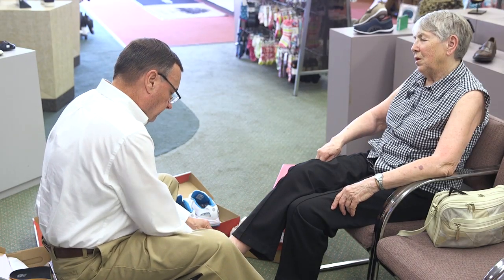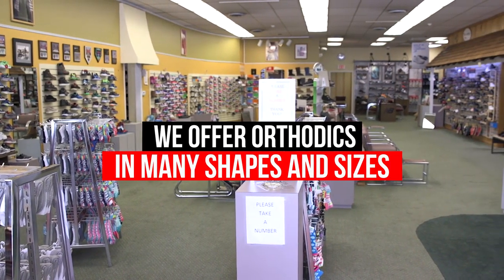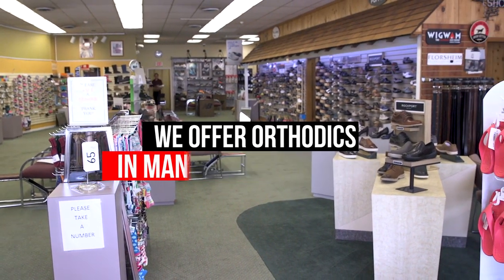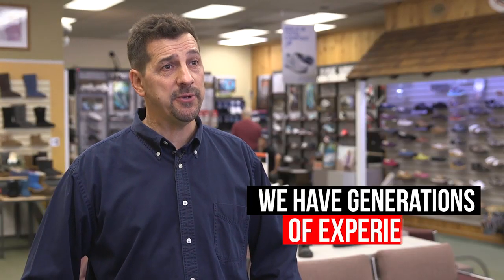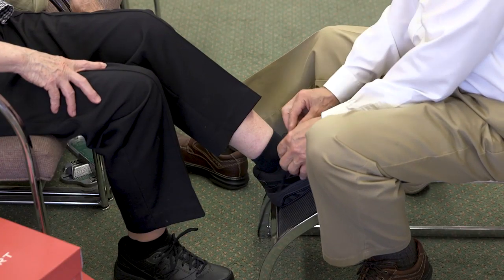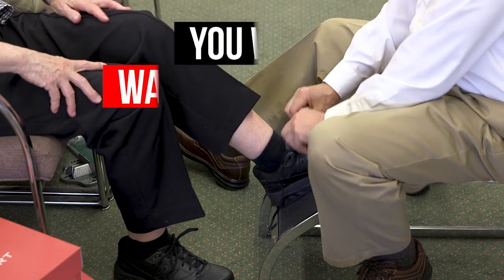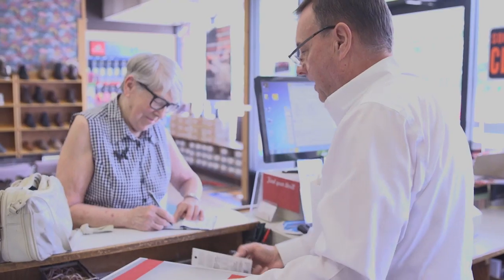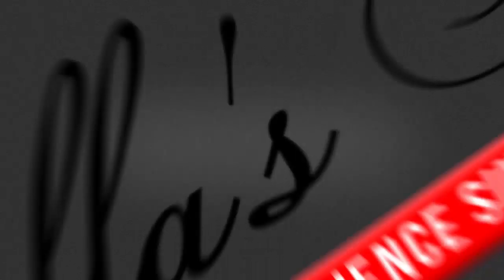Shoe Stores in Trenton NJ, details at YellowPages.com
Carella's Shoes
 Shoe Stores
 2431 Nottingham Way, Trenton,  NJ, 08619